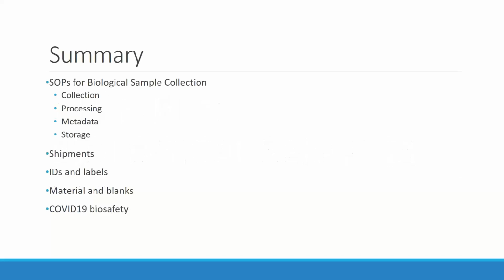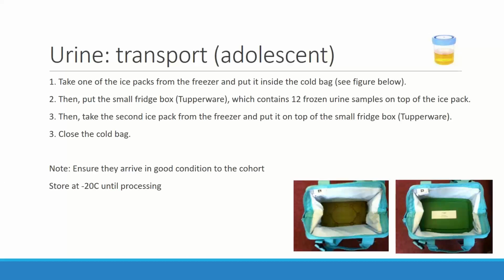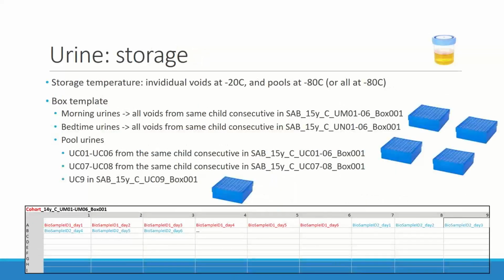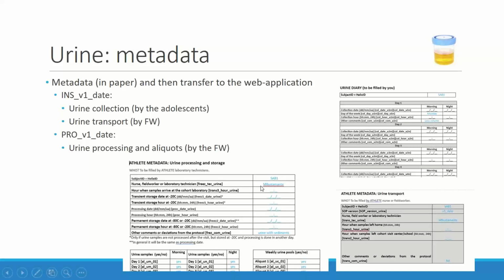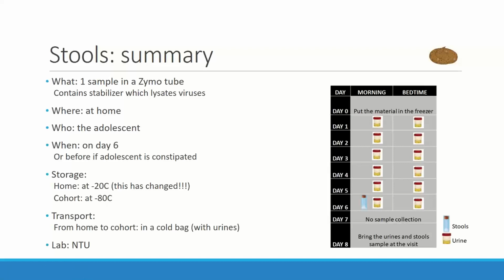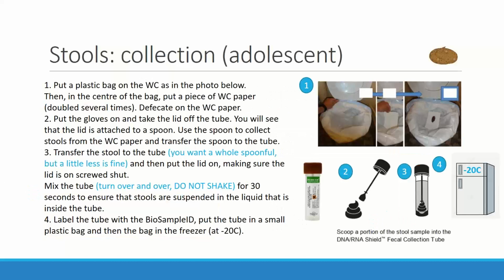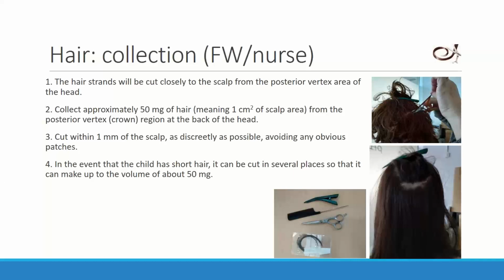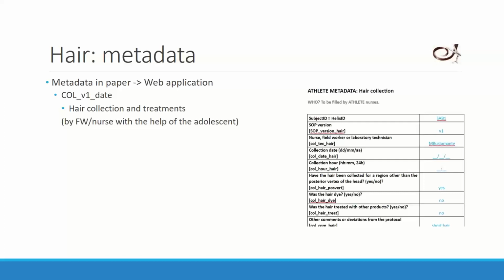ATHLETE Fieldwork workshop 2nd day Urine, faeces, and hair